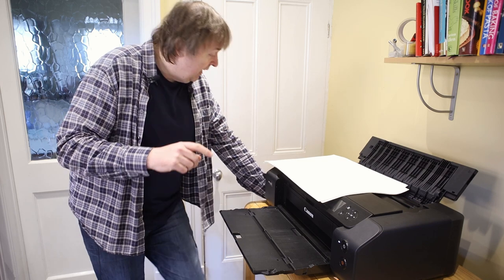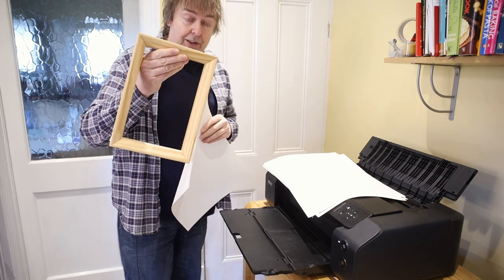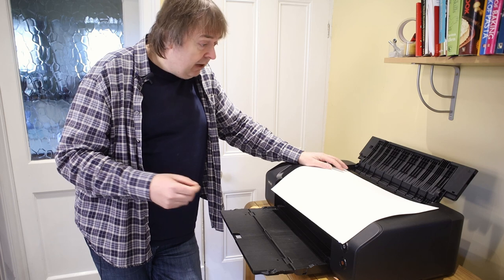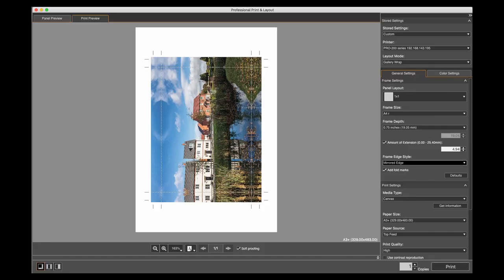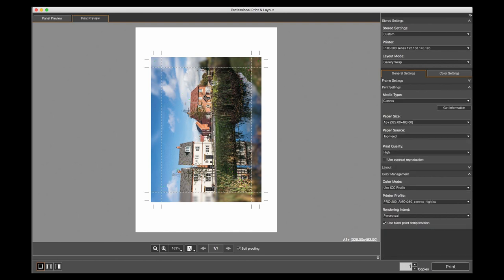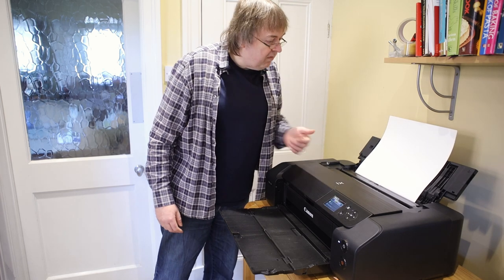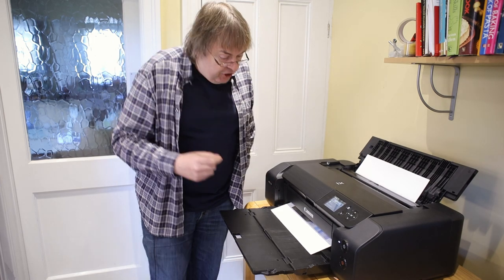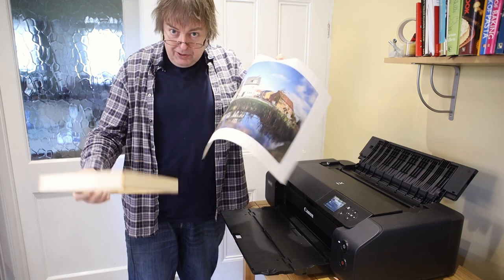Canon Pro 200 gallery wrap canvas print using cut sheets of canvas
Keith Cooper looks at using cut sheets of canvas in the Canon Pixma PRO-200 printer. The 13" width printer takes A3+ (13" x 19") sheets, with the option of custom sheet sizes up to nearly 1 metre long for printing on canvas.

Using the free Canon PPL print software, images can be printed with various gallery wrap options for use with different sizes and types of stretcher and frame.